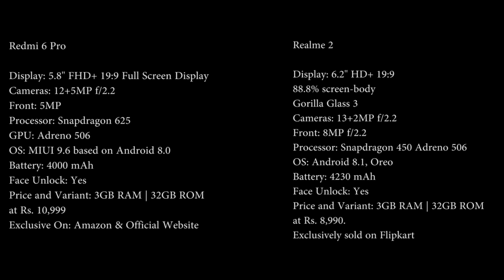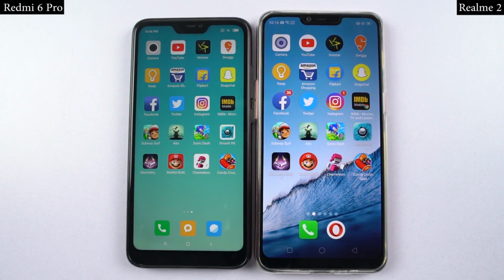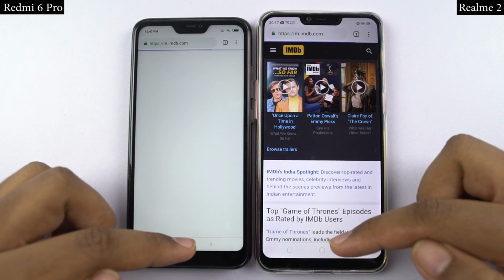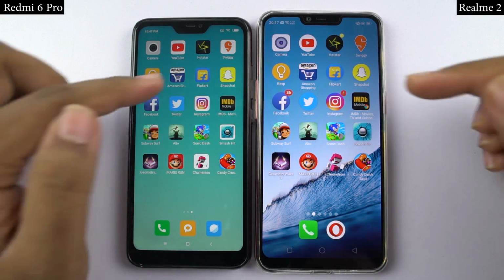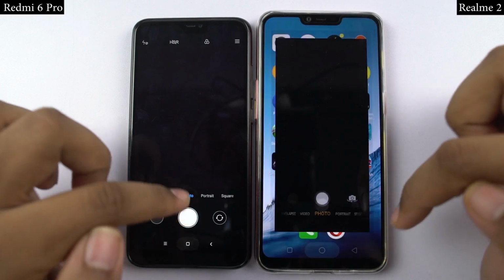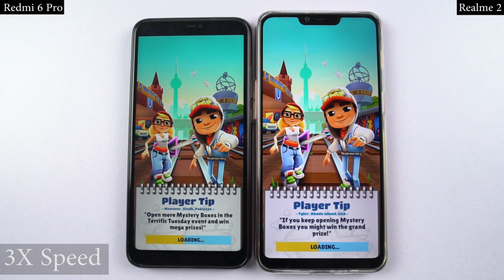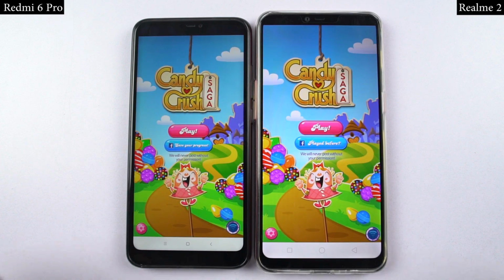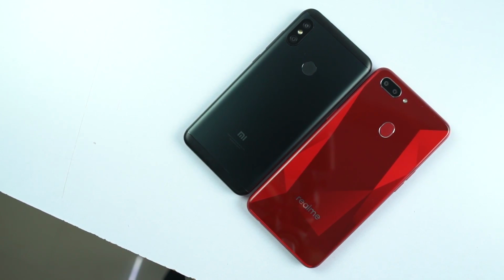Redmi 6 Pro vs Realme 2 Speed Test, Memory Management test and Benchmark Scores